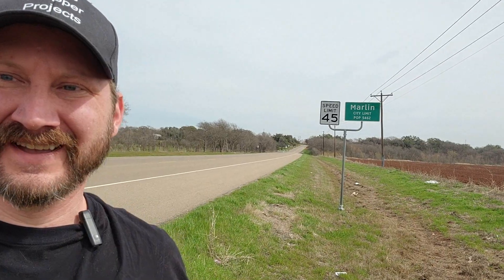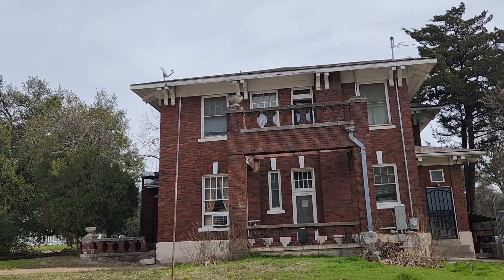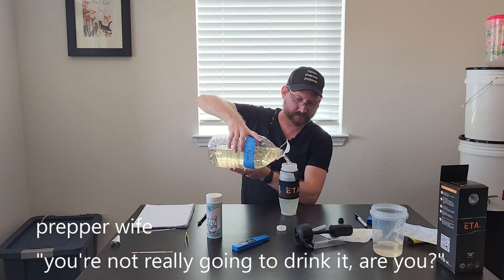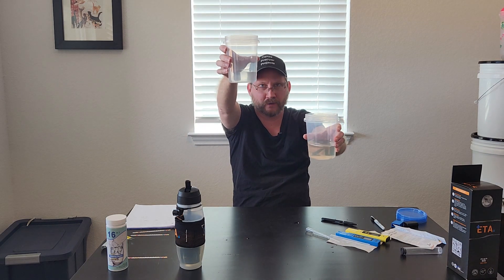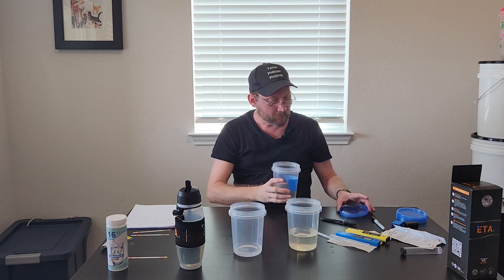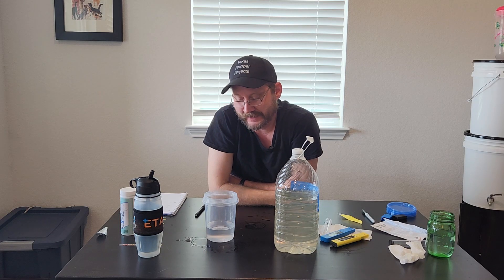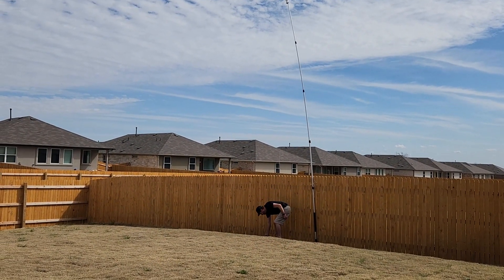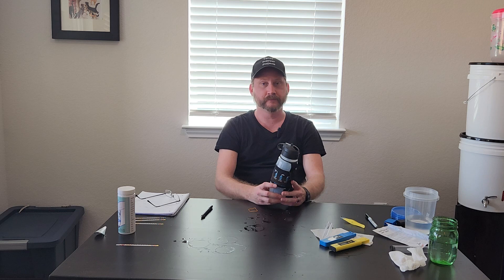ETA portable water filter with testing!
I was contacted by ETA about their emergency water filter. Here are my own tests!

0:00 intro
0:33 road trip!
1:44  will it work?
1:58 will he drink it?
2:36 results
4:12 a non scientific test

100 gallon ability